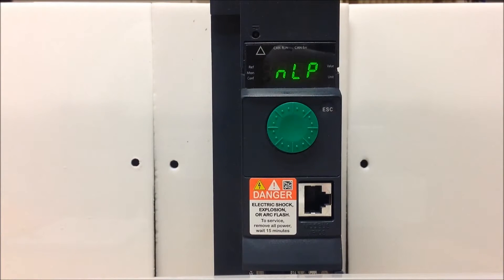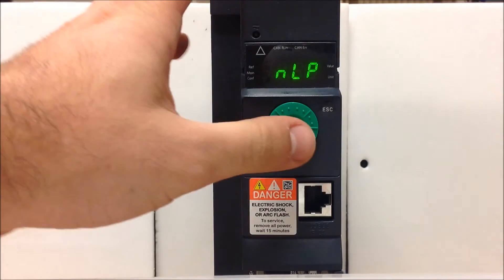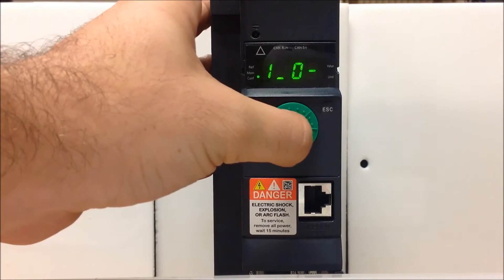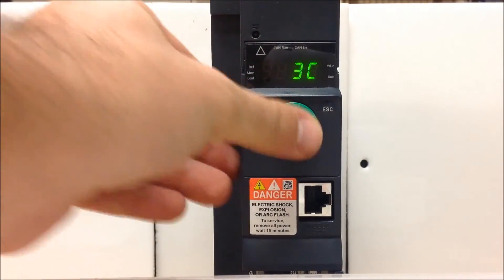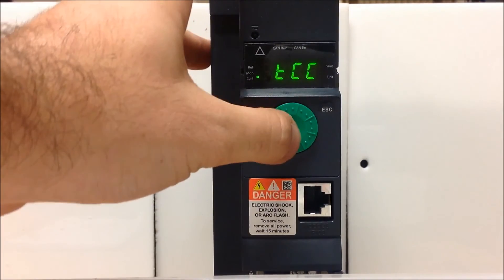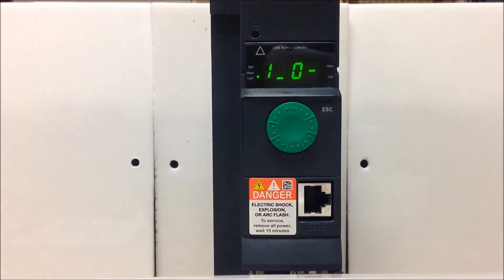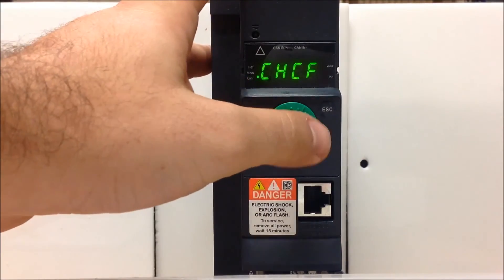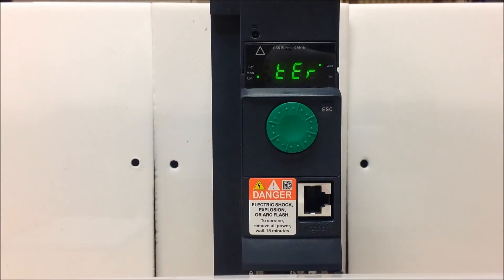Configuring Altivar 320 Drives for 3 Wire Control | Schneider Electric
Learn how to configure Altivar ATV320 drives for 3-Wire control using momentary push buttons in this step-by-step tutorial. This video demonstrates how to wire a normally closed stop button on DI1 and a normally open start button on DI2 for safe and reliable motor control. Ideal for industrial automation setups, this guide helps you get the most out of your Schneider Electric Altivar 320 drive.

Whether you're a technician, engineer, or system integrator, this walkthrough will support your understanding of Digital Input configuration, enhancing your efficiency and safety on the job.

🔔 Timestamps:
0:07 - Introduction and Explanation of 3-Wire Control
0:40 - Changing the Drive from 2-Wire to 3-Wire Control
1:27 - Confirming the Terminal Settings for Run Command

👋 GET TO KNOW US BETTER